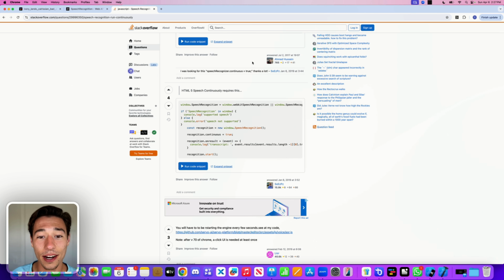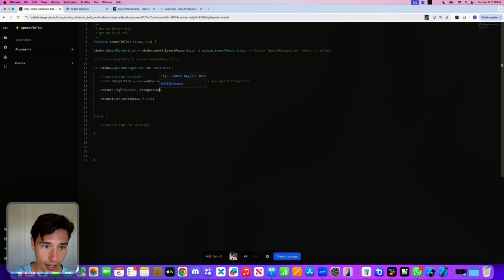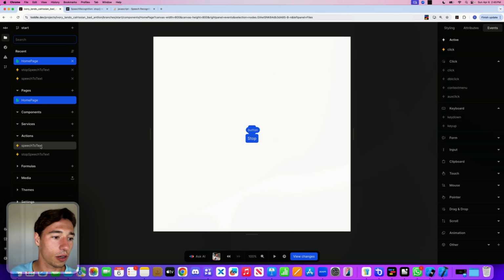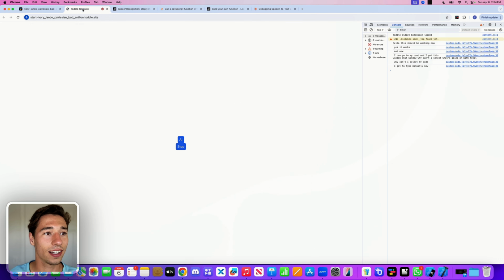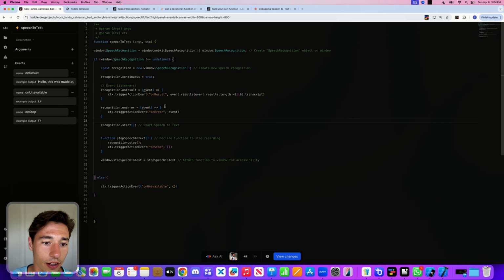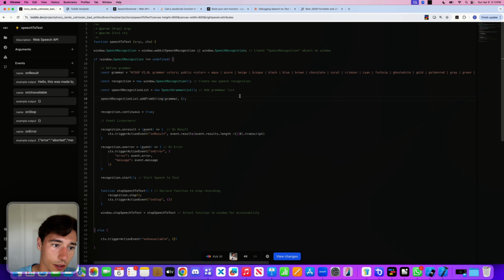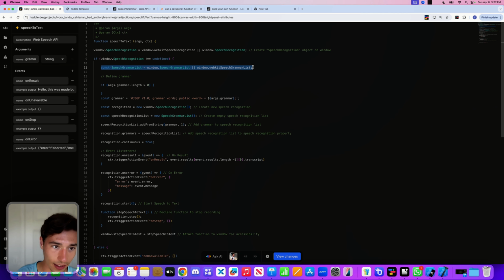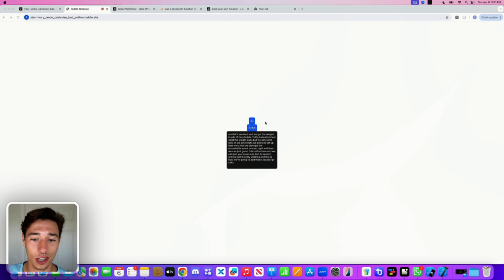JavaScript in Nordcraft [Toddle]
🚀 Solve your Hardest 10% Xano Roadblocks at my Daily Office Hours + Community